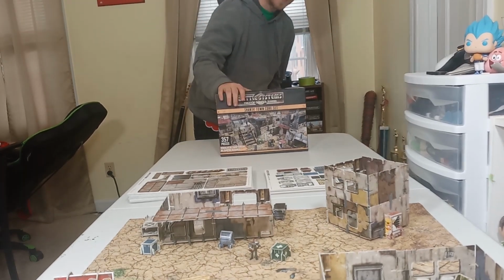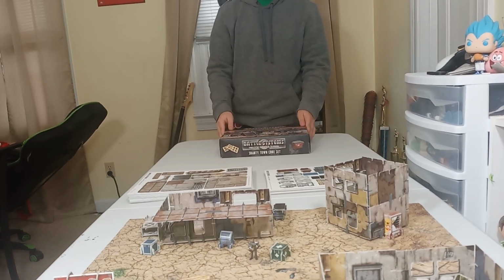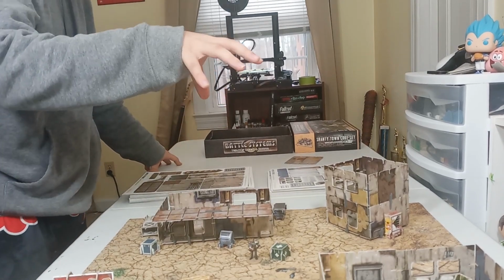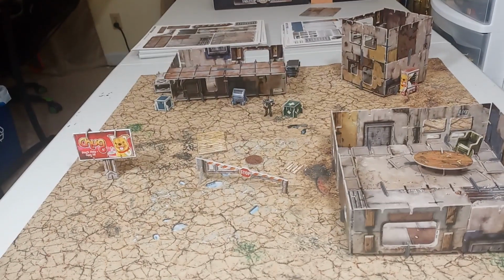Best Quick and Easy Tabletop Terrain Core Set | Battle Systems Shanty Town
Epic Games creator code "VTECHGUY"